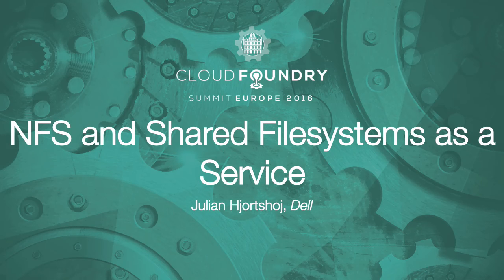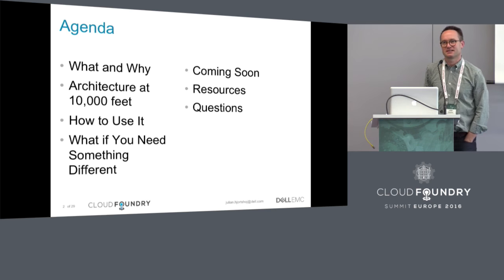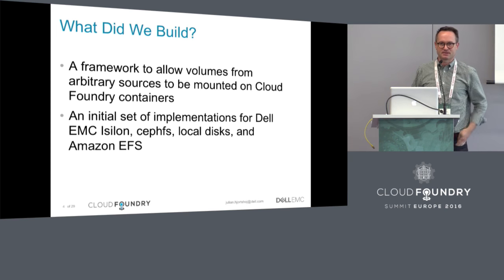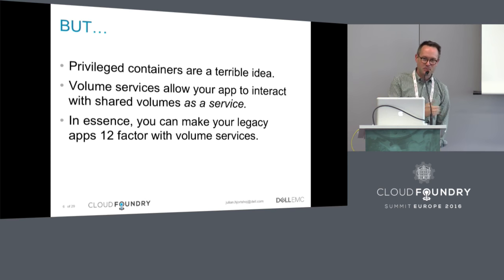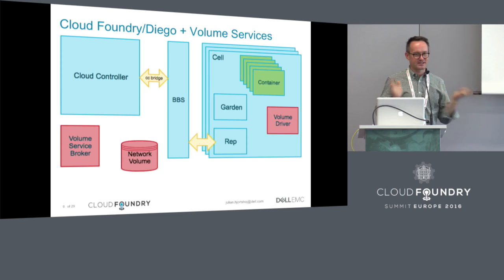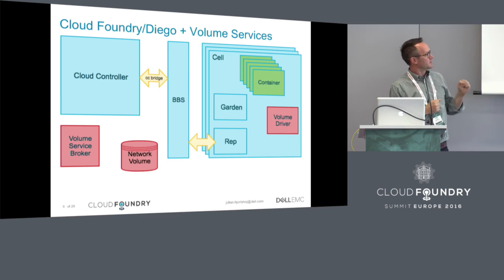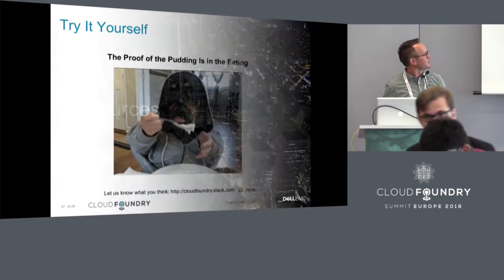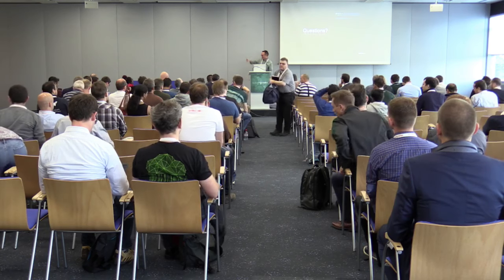NFS and Shared Filesystems as a Service - Julian Hjortshoj, Dell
Attach your NFS system to your Cloud Foundry apps! IBM, Pivotal, and EMC have partnered to extend Cloud Foundry to include filesystem-based storage services in the Cloud Foundry marketplace.

When people think of data services, they usually think of a web service, database, or other network service. But what about network attached storage?  The new Volume Services API for service brokers allows apps to bind to network file systems just as they would to any other service.

This talk will give an overview of the new Volume Services feature, with a focus on the practical details you will need to get started with shared file systems in your applications, including a run-down of the service brokers and drivers available so far.